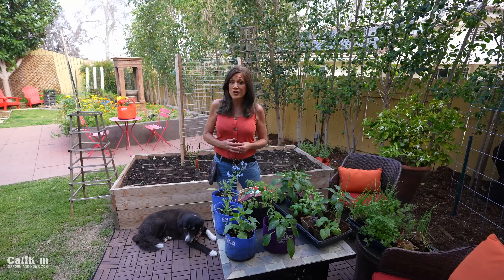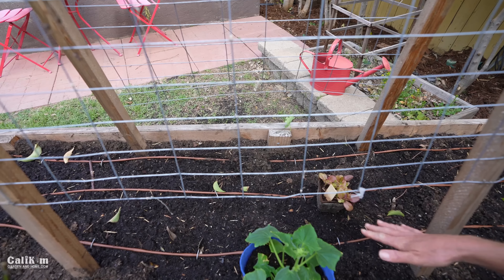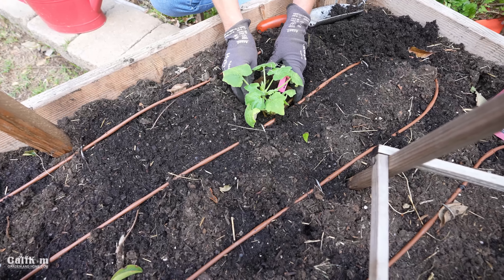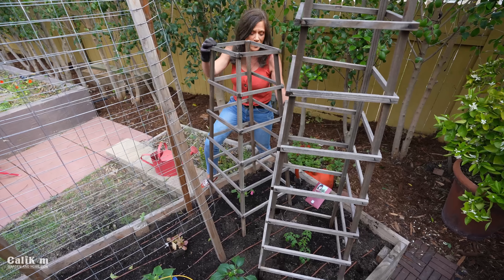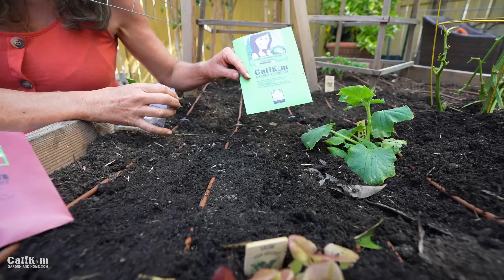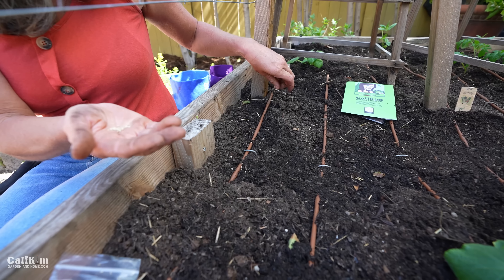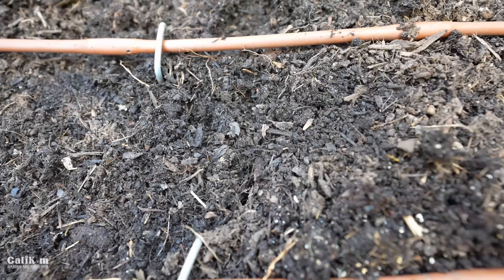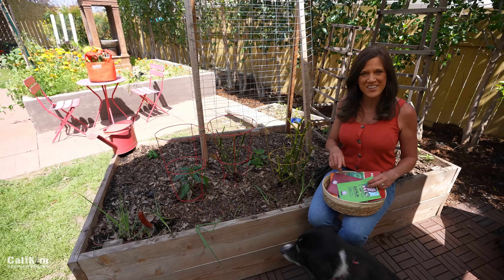Top 6 Tips to Grow Lots of Vegetables a Raised Bed Kitchen Garden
Here are my top 6 tips to grow lots of vegetables in a raised bed kitchen garden!
SALE: 20% off CaliKim Seed Collections, CK Smart Pots, books and garden kits with code “kitchengarden” Free Specialty Greens Seed Collection (6 varieties, $10 value) with your order, ends Monday, 4/24/23.
🍅 $7 off your first month’s Subscription Box w/ code “pizzagarden”,  April boxes almost sold out!BOOKS

Worm castings, Vitality, Worm tea

DIGITAL TABLE OF CONTENTS:
00:00 Intro
00:10 Grow what you like to eat
00:49 Timing is everything
01:13 Placement matters  - raised beds and plants
16:55 Keep it close to a water source
17:37 Feed your garden regularly
19:56 Mulch

GROW LIGHTS
1.  CLAMP LIGHT SET UP
-8.5” clamp light

2.  GROW LIGHT BOX
-8.5” clamp light
-LED bulbs

3. SHOP LIGHT SET UP :
-4 foot Shop light fixture with LED bulbs
-2 foot Shop light fixture with LED bulbs

4. SHELVES
2 foot, 5 shelf adjustable
3 foot, 5 shelf adjustable
4 foor, 6 shelf adjustable